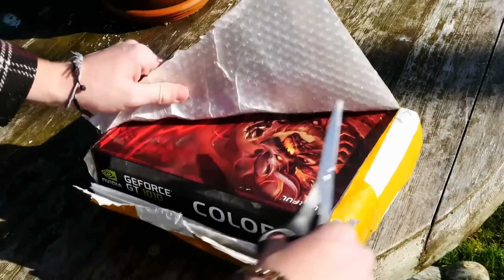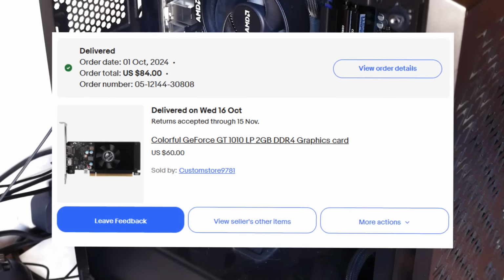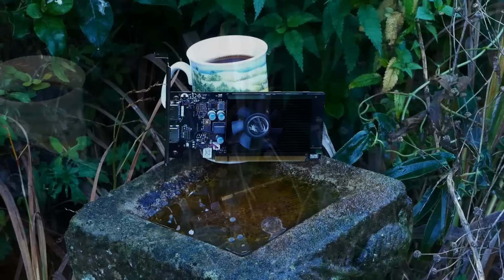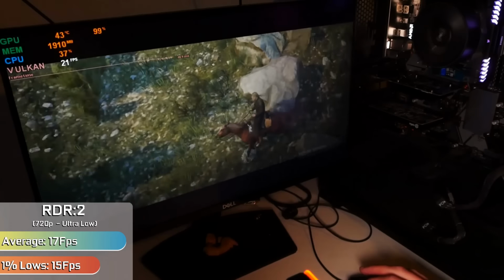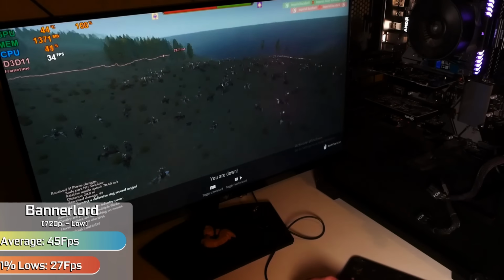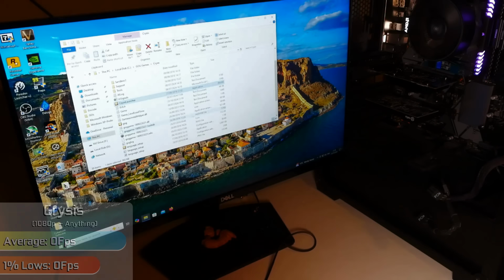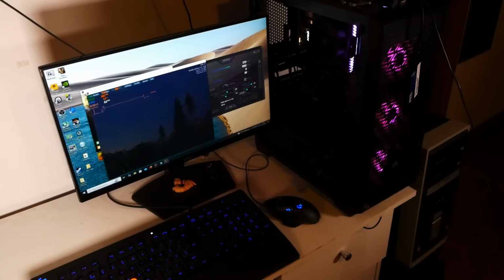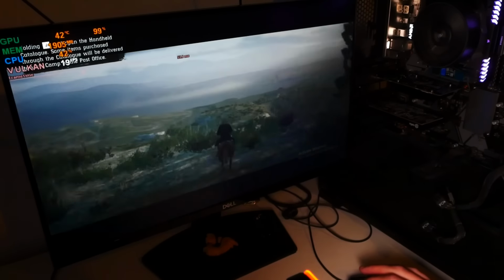I Bought the Geforce GT1010...It's Awful!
Hello everyone and welcome to another Budget Builds Episode where today we're taking a look at the Nvidia Geforce GT1010. A card a lot of people dont believe is even real. Myself included. So join me today as we find out just what is going on with the GT1010, and is it really as bad as the name would imply. In possibly the biggest deep dive (from the now top 10 GT1010 Overclocker in the World!) of the card to exist.

Intro - 0:00
It's Real!  - 0:24
Unboxing - 00:50
GDDR4 Weirdness - 2:39
Let's Plug It In! (and how did I get this) - 2:57
It lags in its own drivers ... - 4:08
The Specs - 5:42
Pre Benchmarks - 6:57
The Benchmarks! - 7:44
Benchmark Summary - 16:30
Temperature and Power Consumption - 17:42
NVENC Support...More like NOVENC Support - 18:19
I am a top 10 Overclocker in the World! - 19:18
More GT 1010 Lies - 20:48
Conclusion - 22:40

Music
SC OST

-Exclusive/Unfinished Content

Specs:
CPU: Ryzen 3 3300
GPU: Geforce GT 1010 DDR4
RAM: 48GB DDR4
OS: Windows 10, Vista, 7